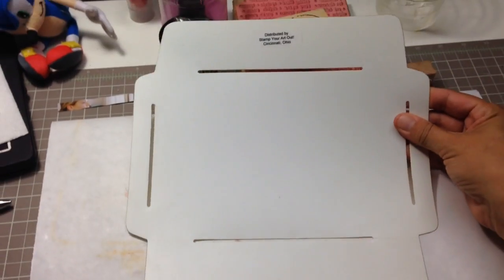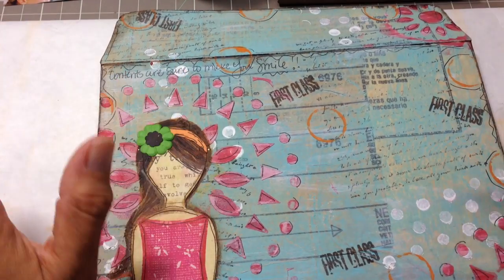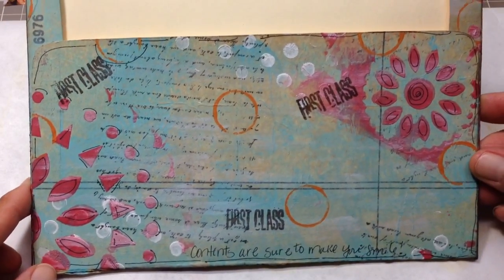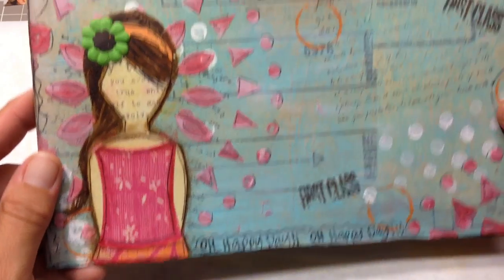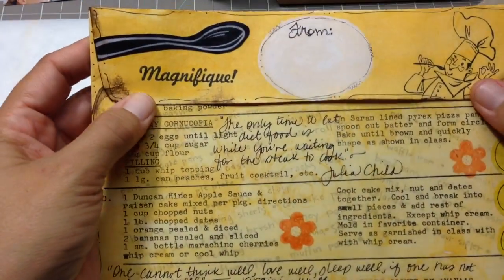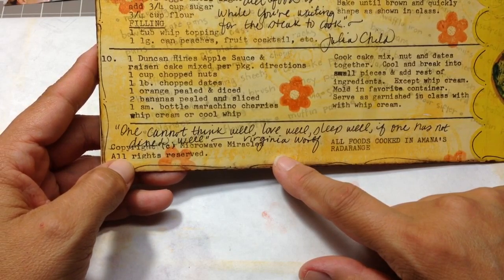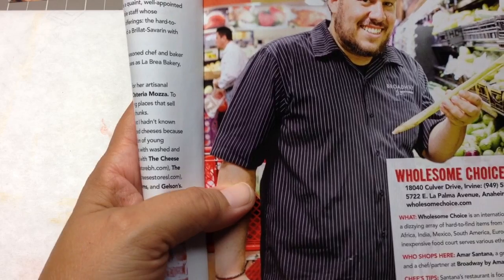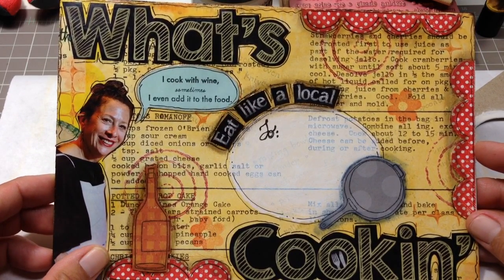HANDMADE ENVELOPE MAIL ART SWAP